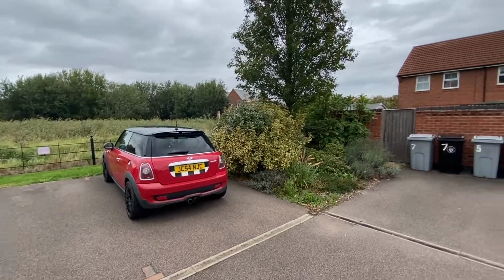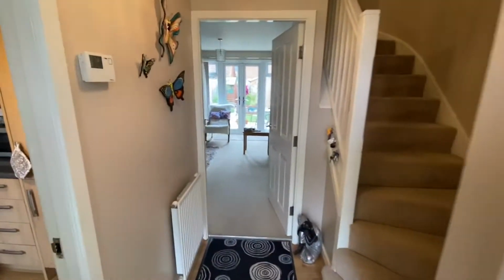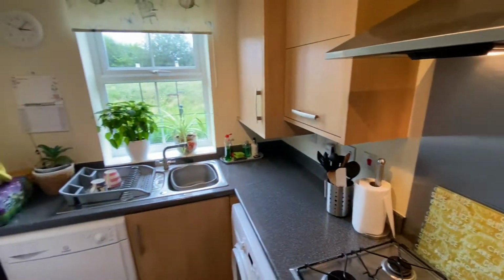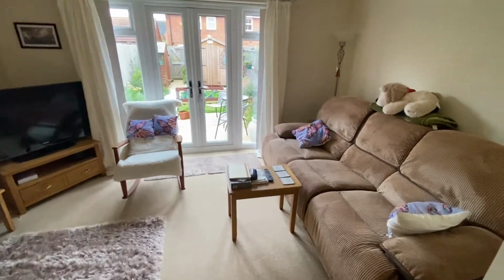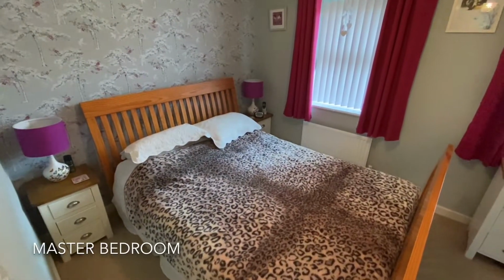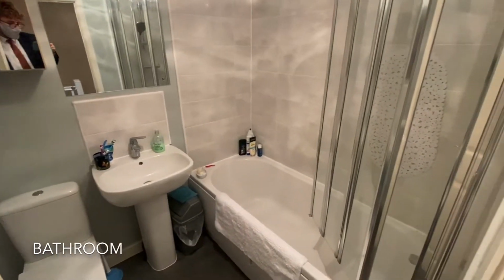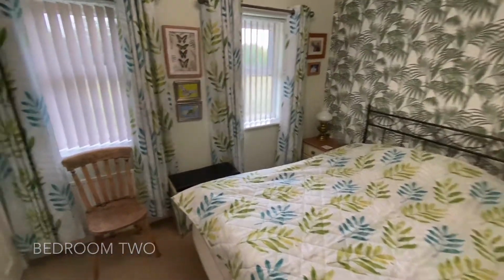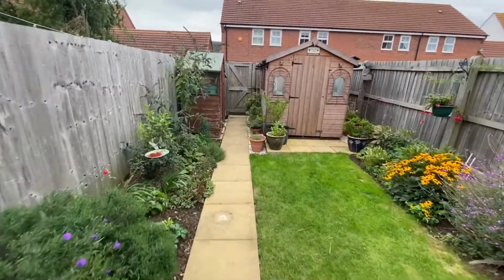17 Cheltenham Court Virtual Viewing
Situated within the sought-after Elsea Park development sits this immaculate two bedroom terraced home. The property boasts an impressive living/dining room, modern fitted kitchen, two DOUBLE bedrooms and a well-presented family bathroom. The property also benefits from its designated off-road parking and beautiful rear garden.

The stunning downstairs accommodation comprises a bright entrance hall, offering access into the kitchen, downstairs WC and to the rear a spacious living/dining room. To the first floor, the landing space separates two double bedrooms and a modern three-piece family bathroom.

Outside the property, designated off-road parking is found. The rear garden is beautifully presented, benefiting from a number of flower beds, lawned and paved areas. With so much on offer, we highly recommend you view this property at your earliest convenience.